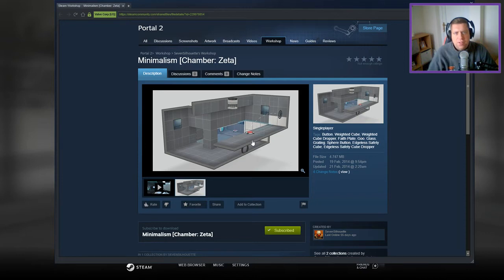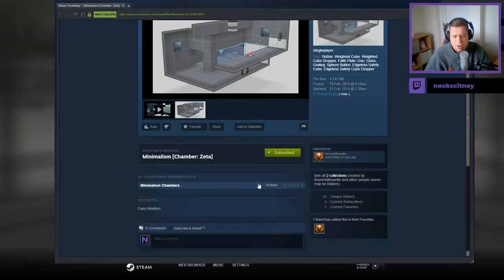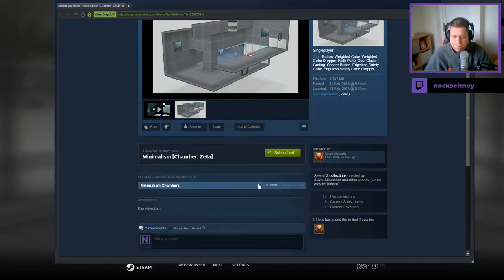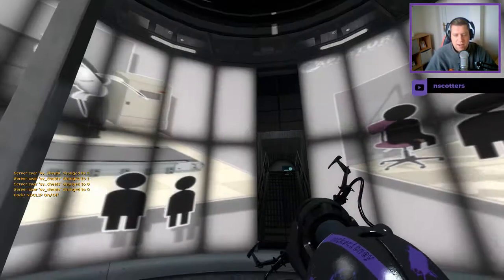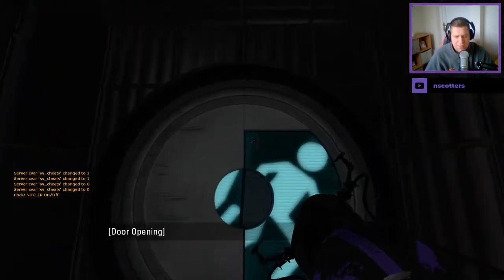[Portal 2] "Minimalism [Chamber: Zeta]" by SevenSilhouette